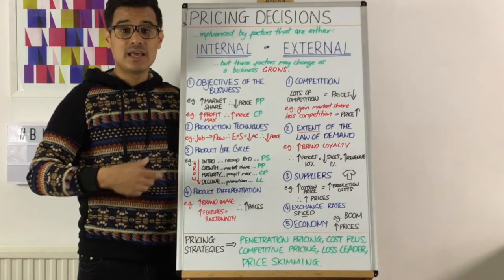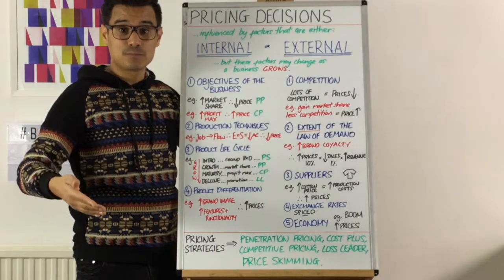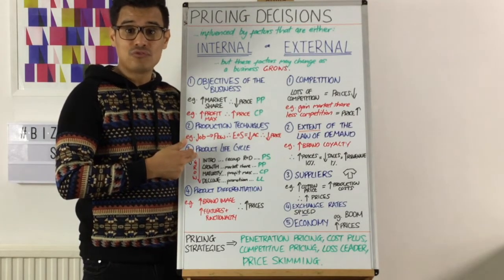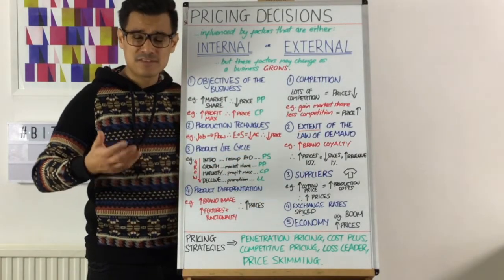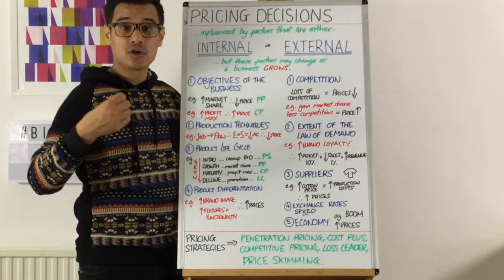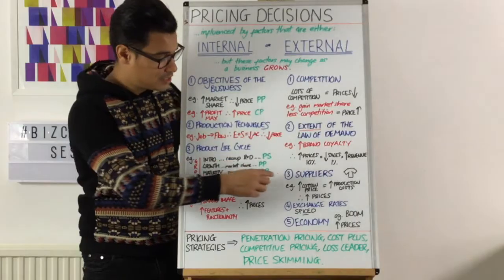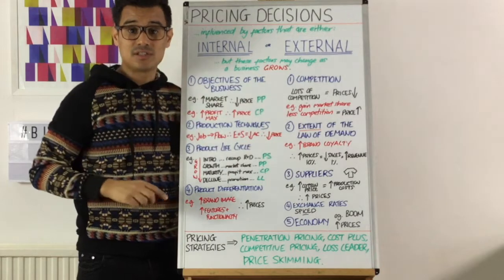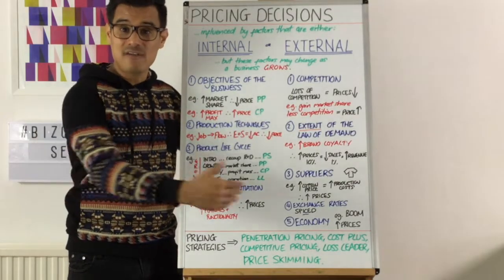Internal & External factors that impact Pricing Decisions (PRICE)